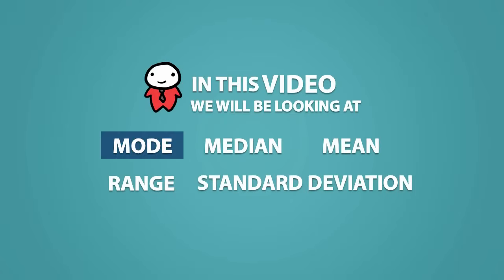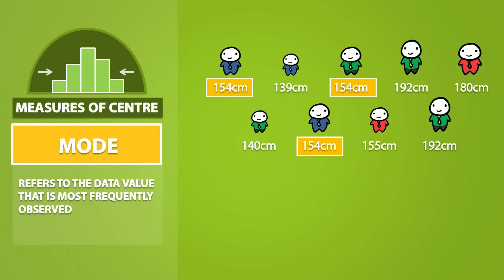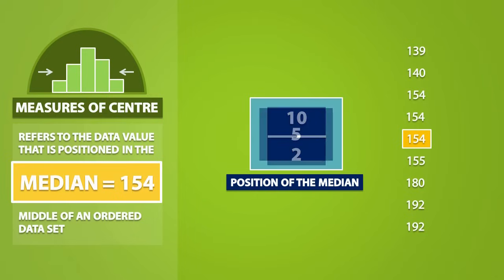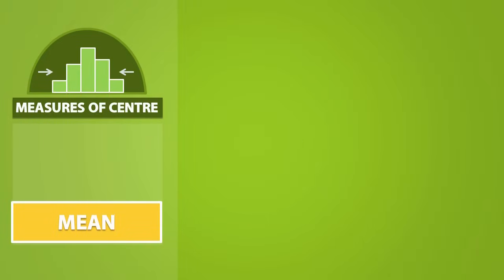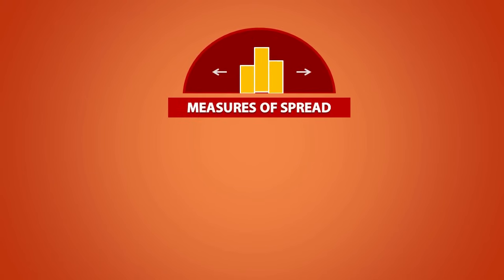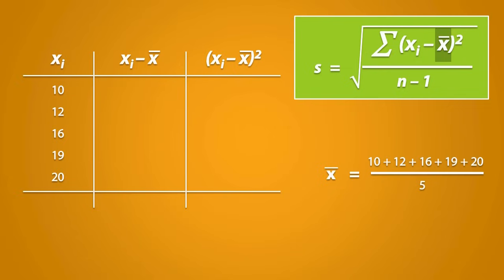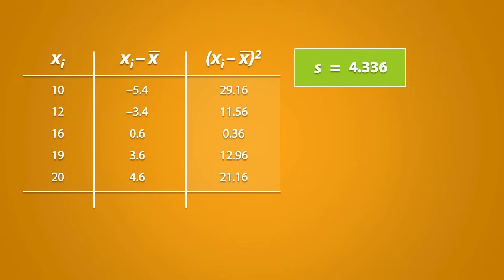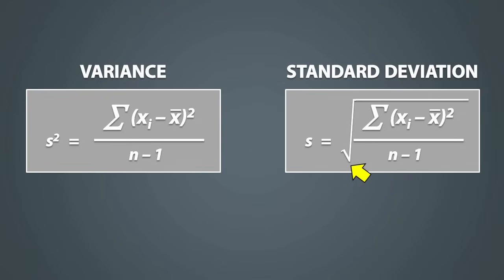Mode, Median, Mean, Range, and Standard Deviation (1.3)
Understand and learn how to calculate the Mode, Median, Mean, Range, and Standard Deviation